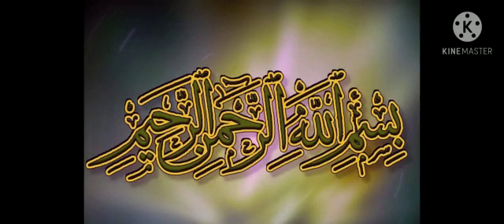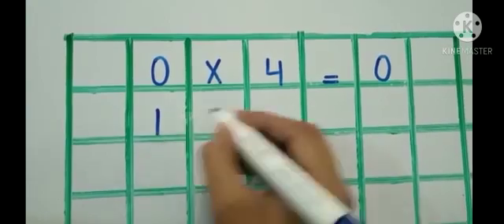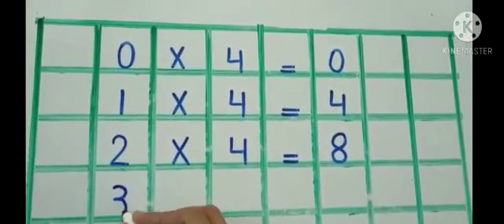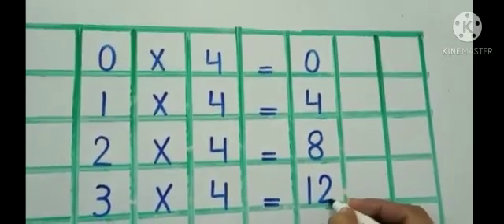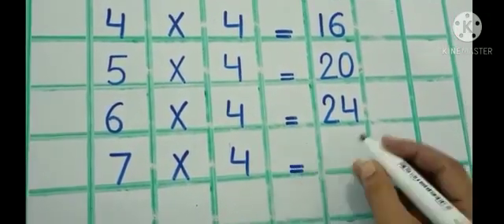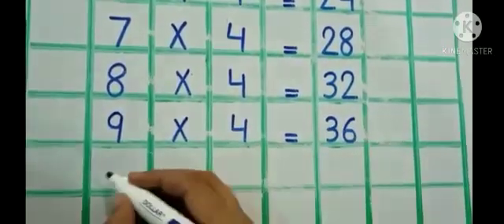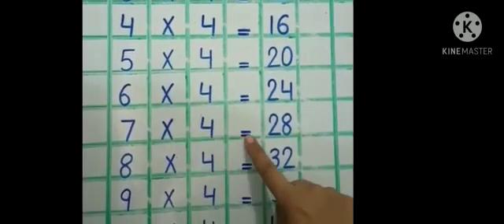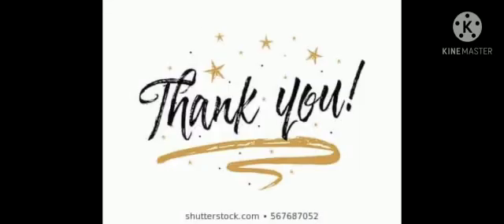Class Prep Lecture 20 Maths